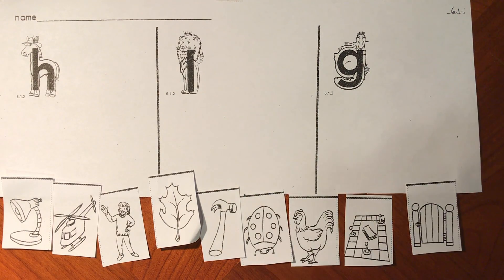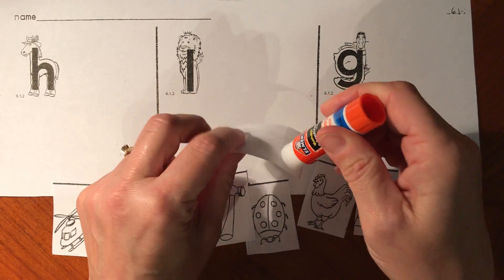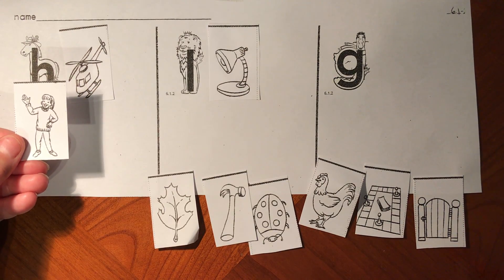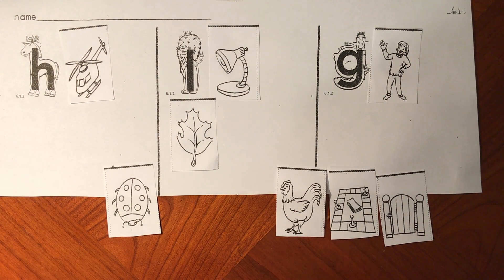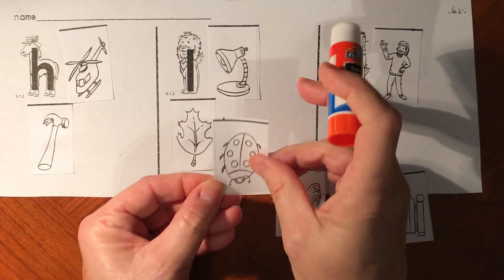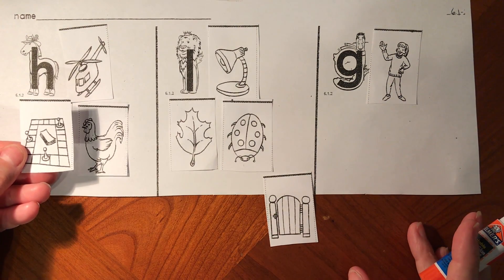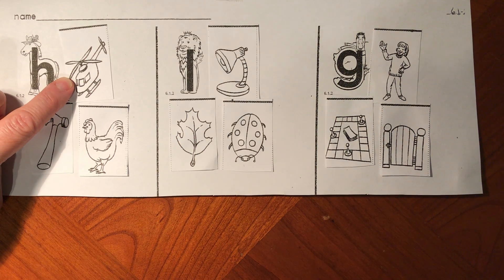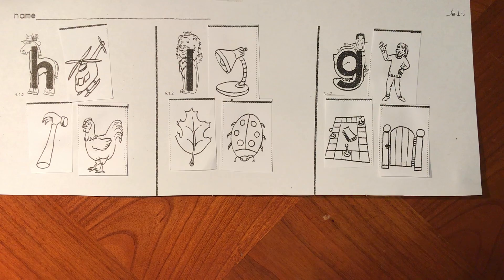Sort for beginning /h/ /l/ and /g/ sound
Sort the pictures by their beginning sound